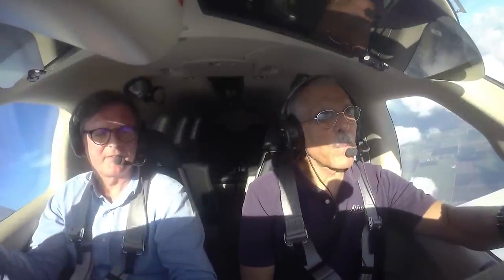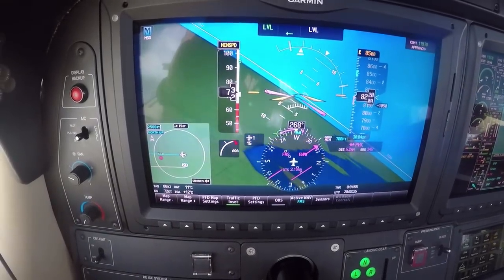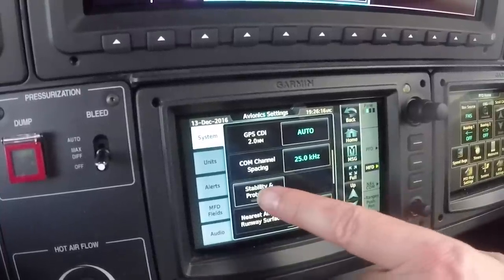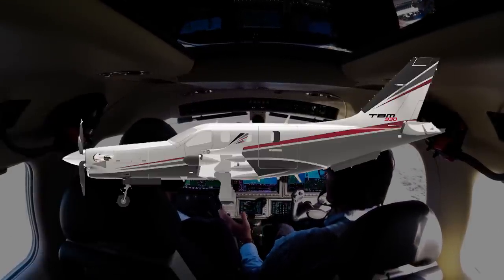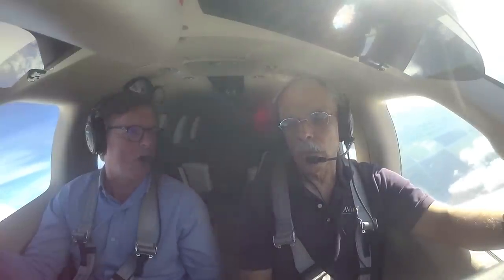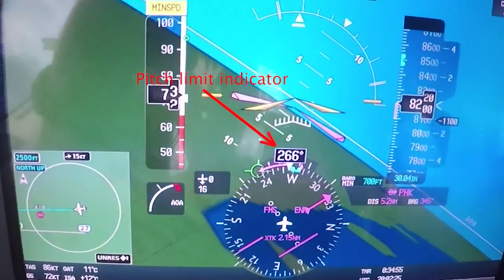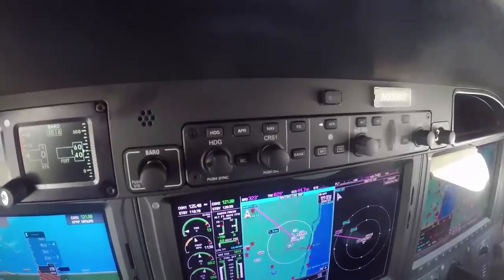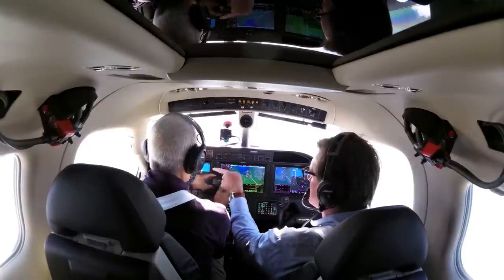Flying the TBM 930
Daher's new TBM 930 is equipped with the most sophisticated electronic stability protection system we've seen yet. In this AVweb video, Paul Bertorelli checks out the system.